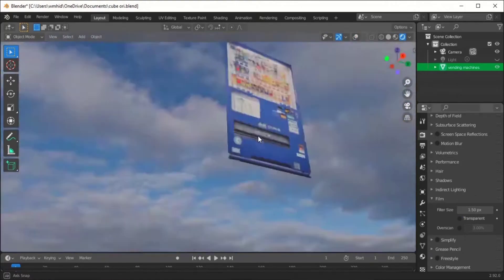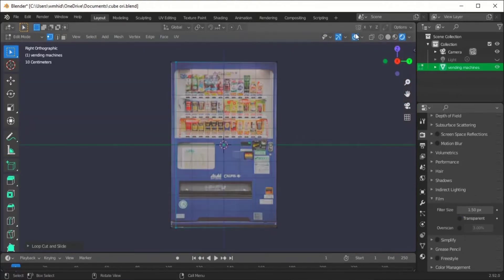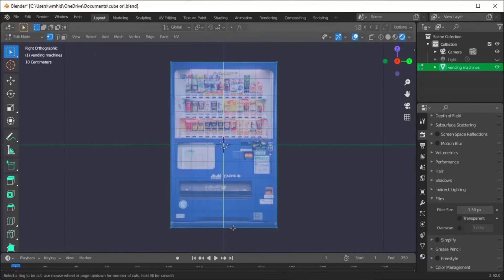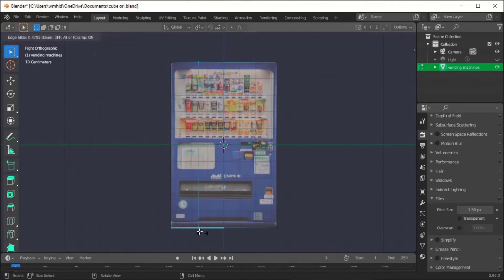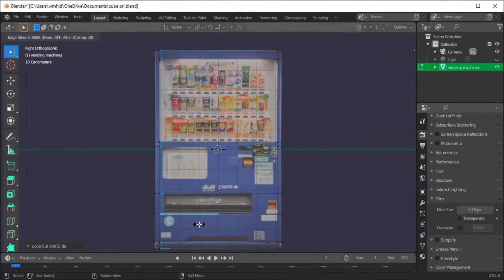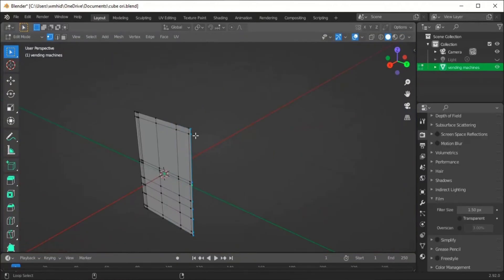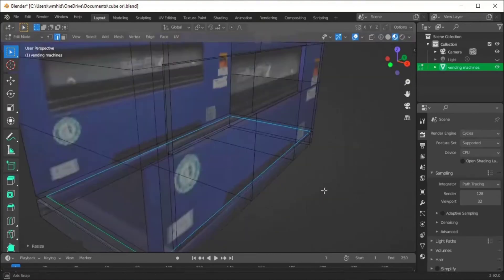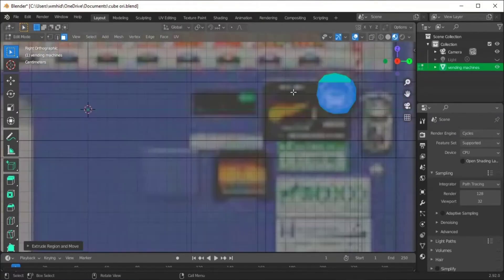Making Vending Machines in Blender [Import images as planes add-on] Quick Tutorial.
Hi 😊 I'm Lazy today so I recorded some stuff and made a video.

That said I'm enjoying learning Blender and some 3D animation techniques from watching Ian Hubert's Lazy Tutorials 🤣.